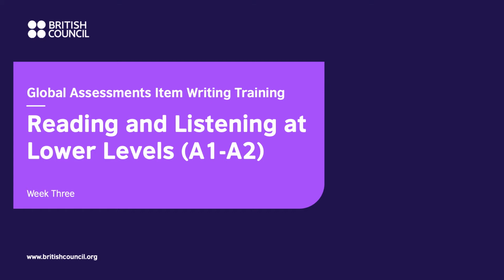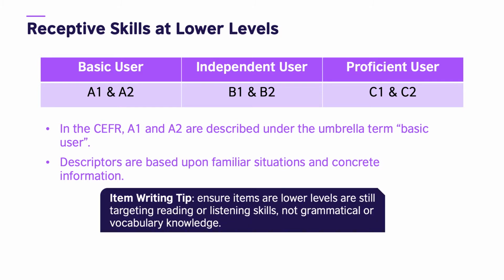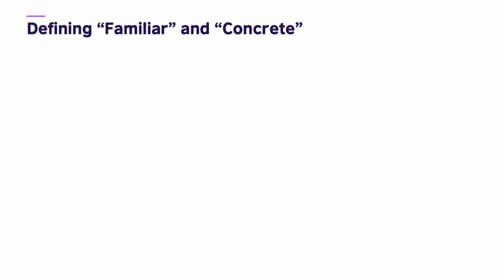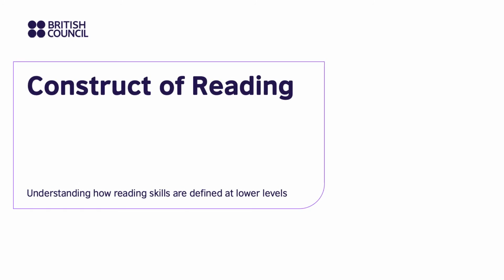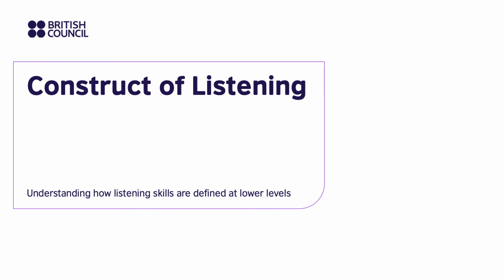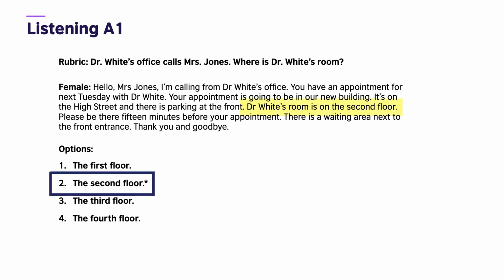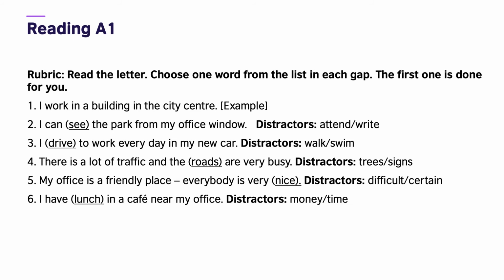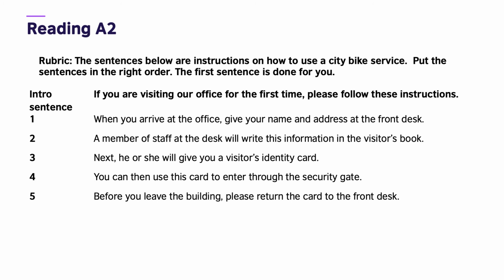Reading and Listening at Lower Levels